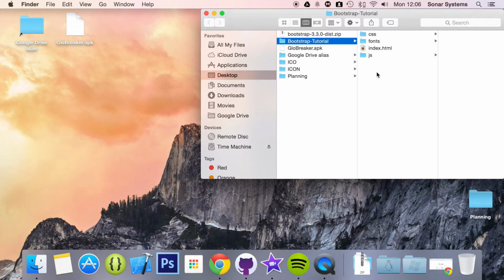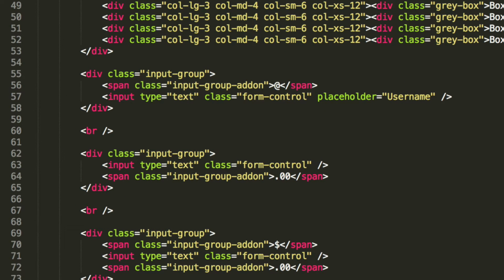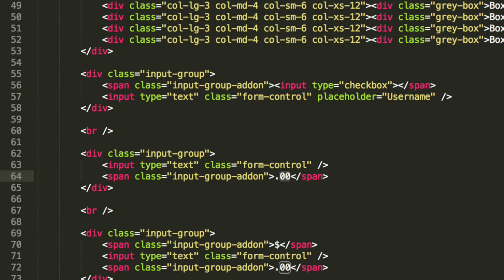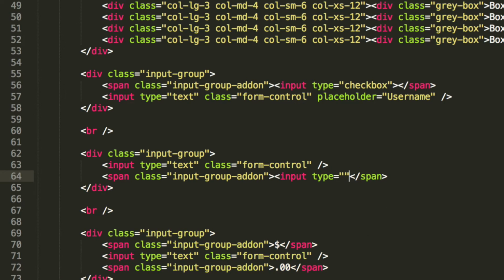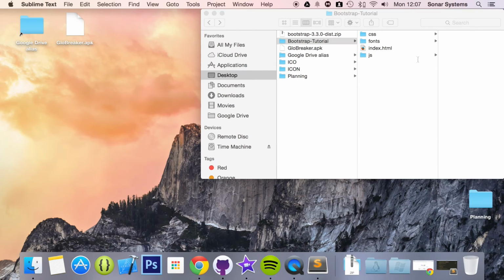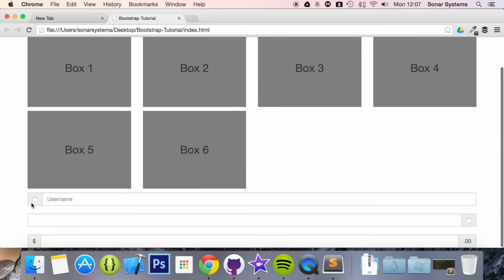Bootstrap 3 Tutorial 28 - Input Group Checkboxes And Radio Addons